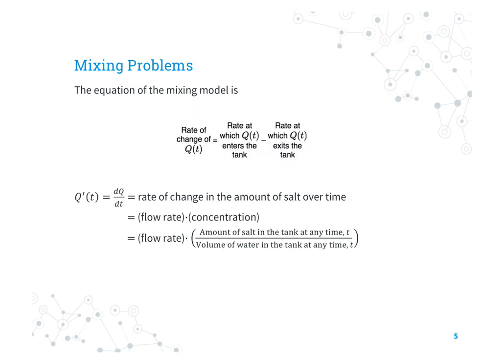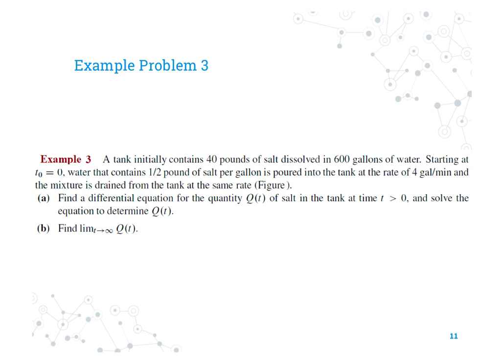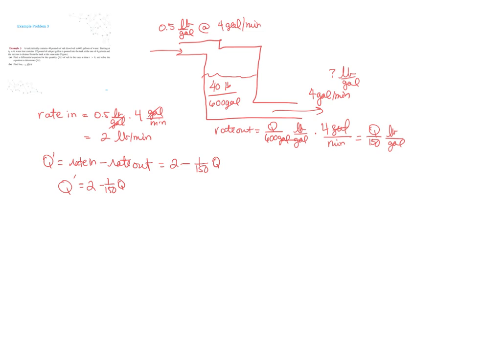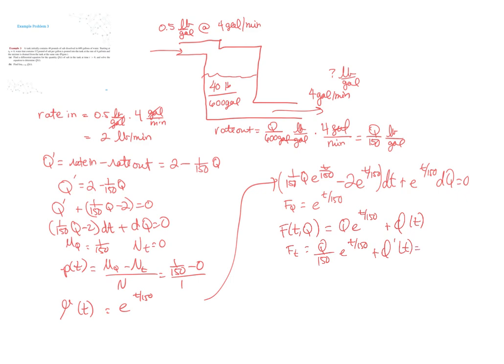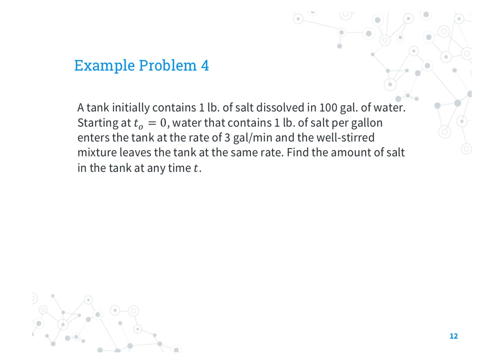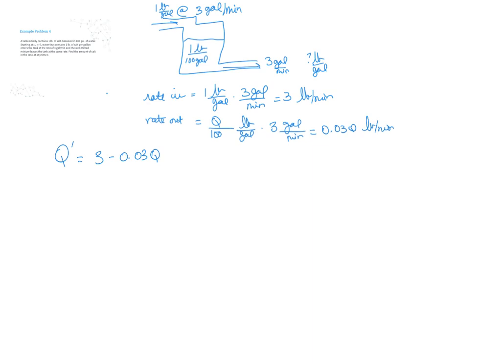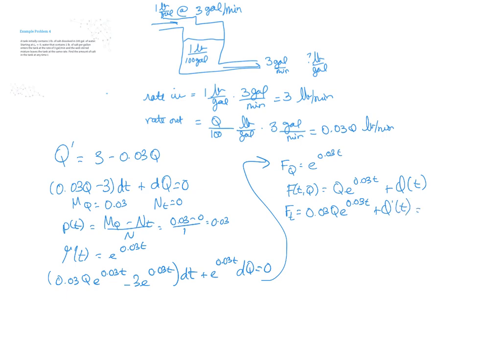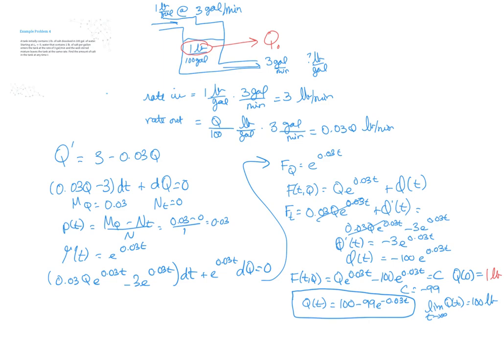Math 374 Section 4.2 - Mixing Tank Problems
Mixing tank application problems

00:00 Slide 1
00:17 Slide 2
01:12 Slide 3
02:18 Slide 4
02:21 Slide 5
12:04 Slide 6
21:28 Slide 7
21:33 Slide 8